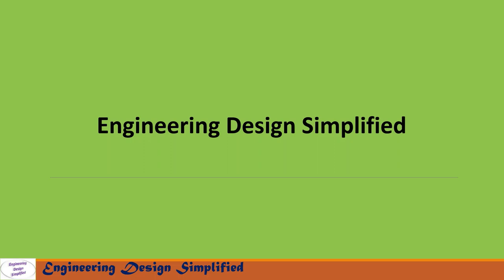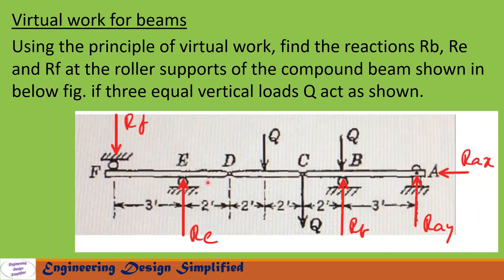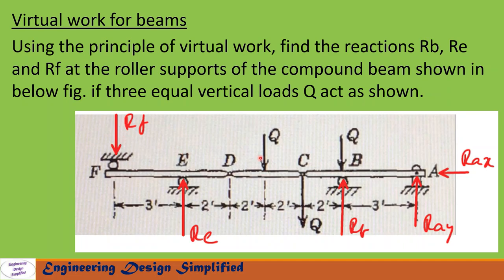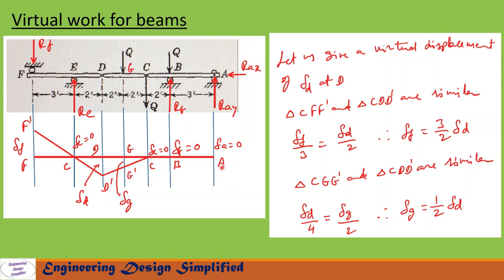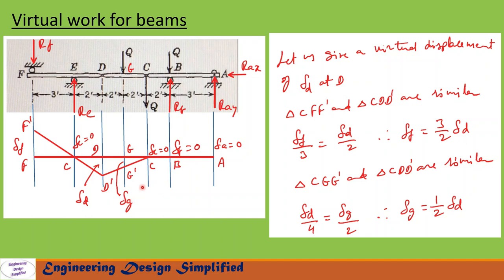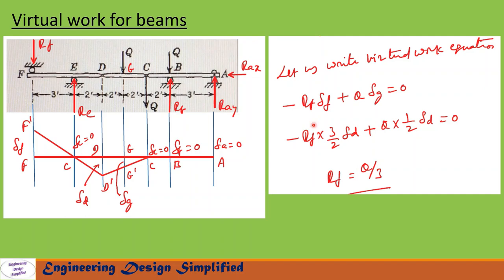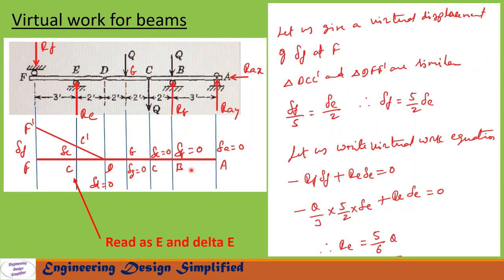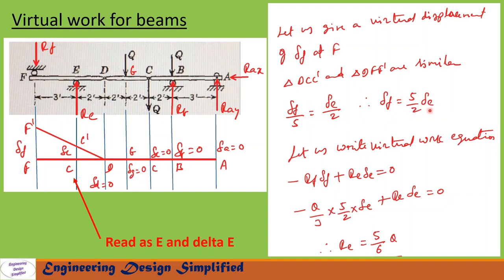Virtual work beams | Compound beam with point loads - 22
Using the principle of virtual work, find the reactions Rb, Re and Rf at the roller supports of the compound beam shown in below fig. if three equal vertical loads Q act as shown.